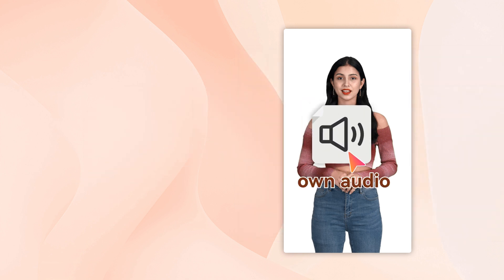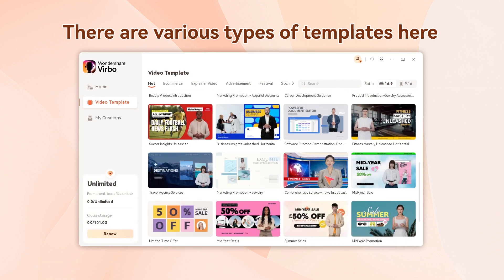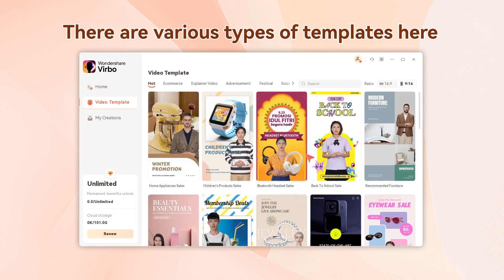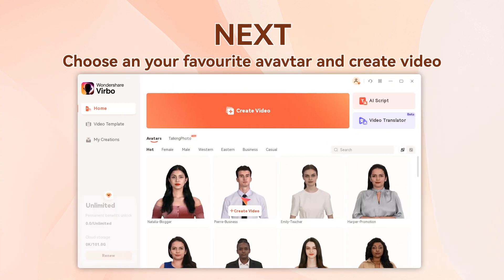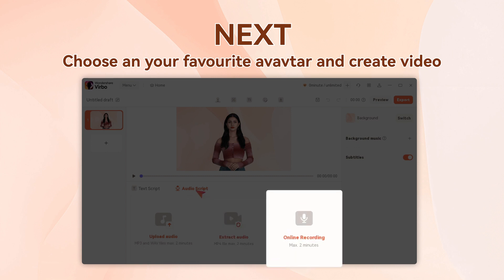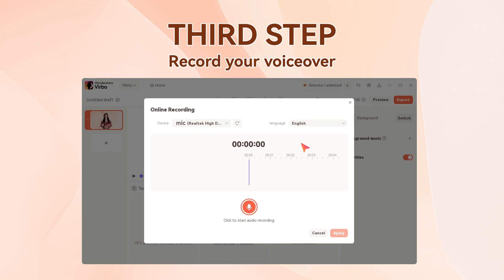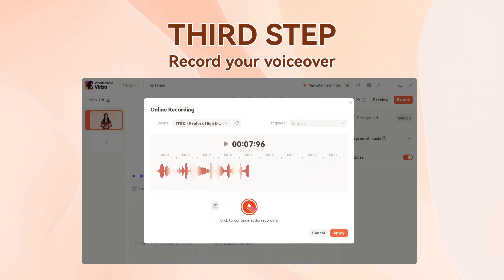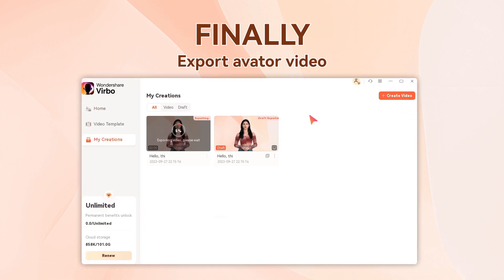How to Create Your Personalized Talking Avatar with Your Voice?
Want to create a viral talking avatar that speaks in your own voice? In this video, I'll show you a simple 5-step process for making a realistic ai avatar that lip-syncs to your original audio.

This is the way to elevate your sales game and leave a lasting impression on your audience in 2023 and beyond. Step into the future of marketing and make your mark with AI Talking Avatars that turn passive viewers into active buyers. Get ready for a whole new level of success!